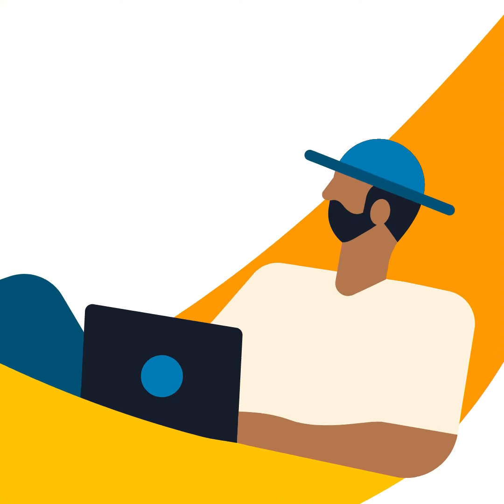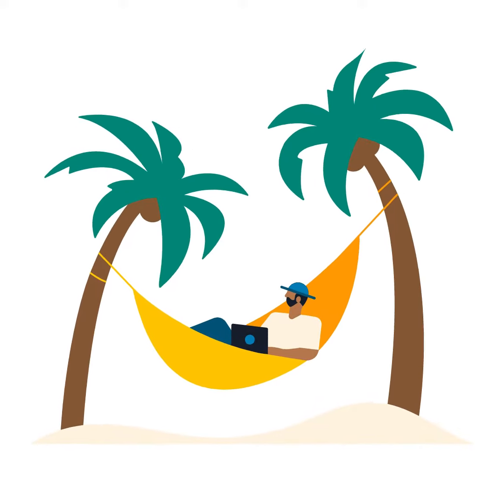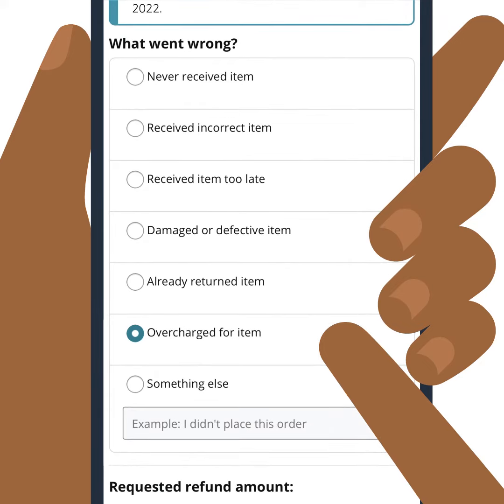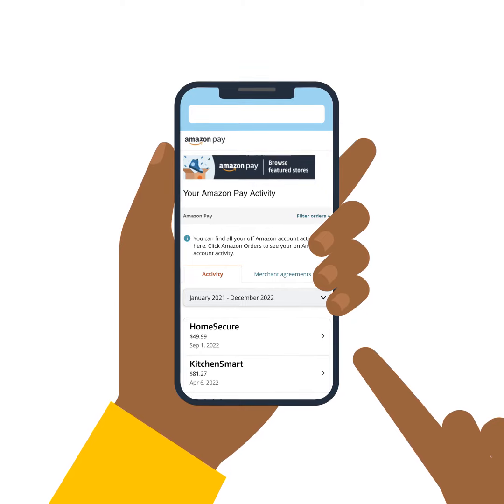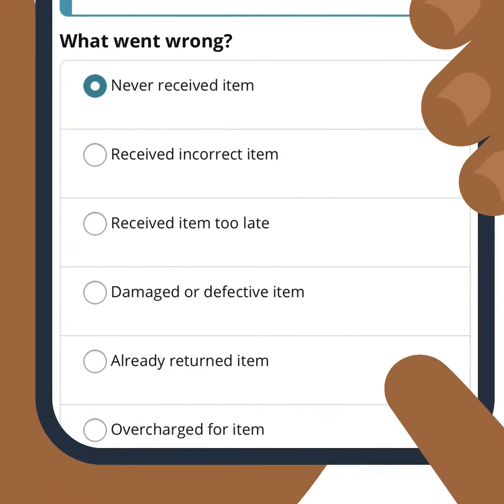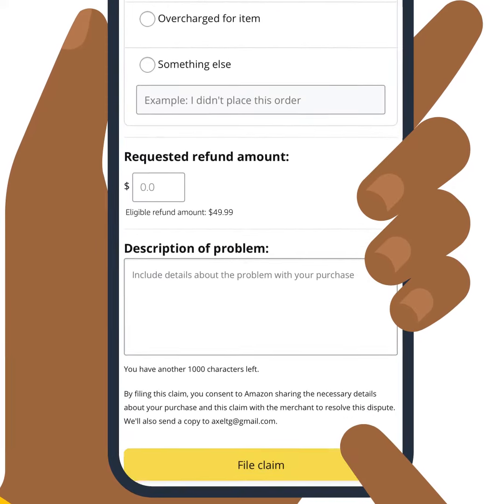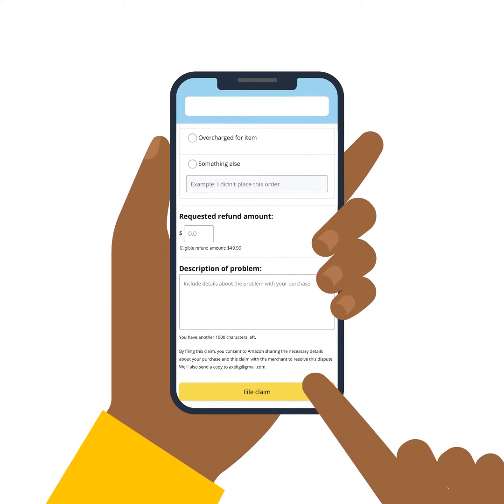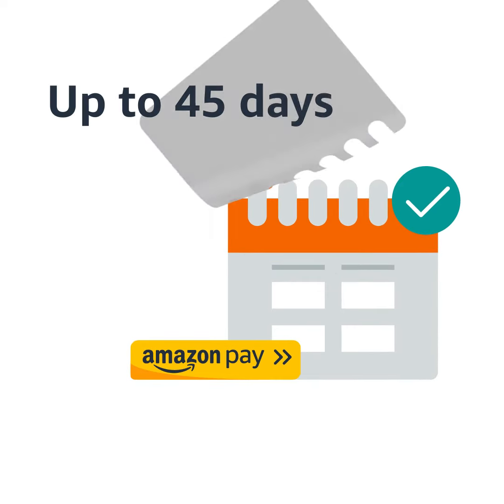How to dispute an Amazon Pay transaction (UK)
About:
Amazon Pay makes it simple for hundreds of millions of customers around the globe to checkout using information already stored in their Amazon account. Amazon Pay offers merchants and customers a trusted and familiar buying experience. Integrate the payment solution that is built on years of Amazon e-commerce innovation and trusted by merchants and buyers alike.